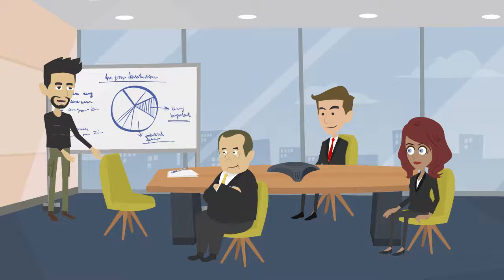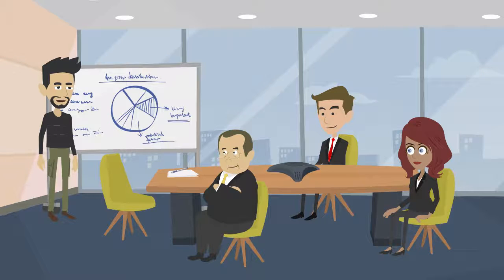HROD512 Week 2 Overview